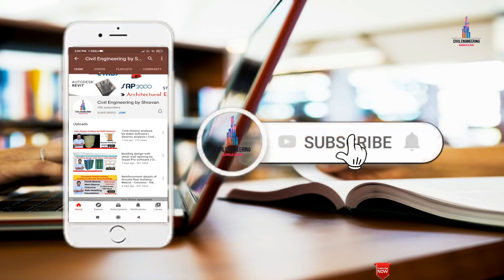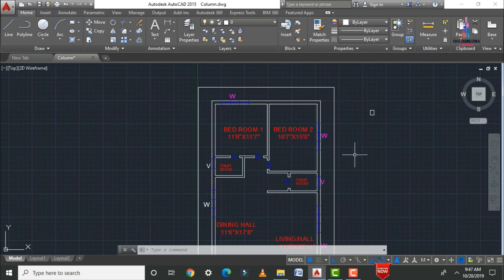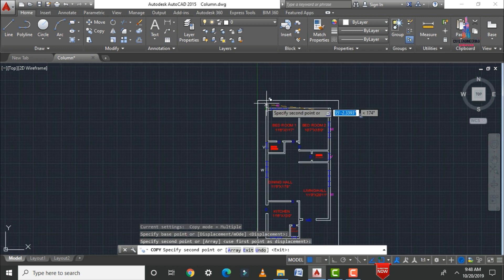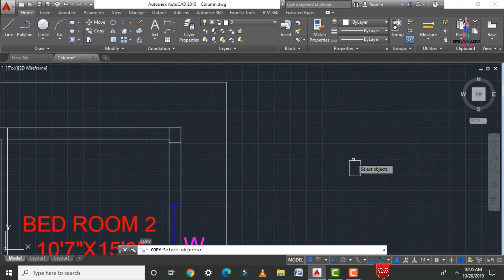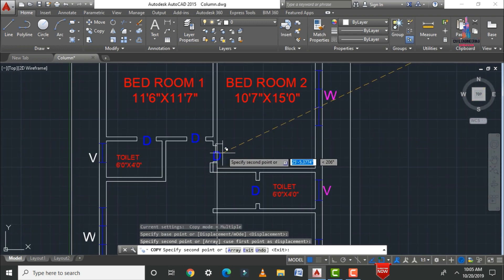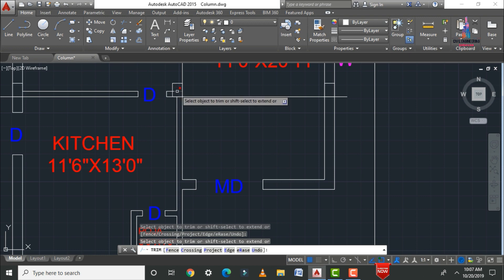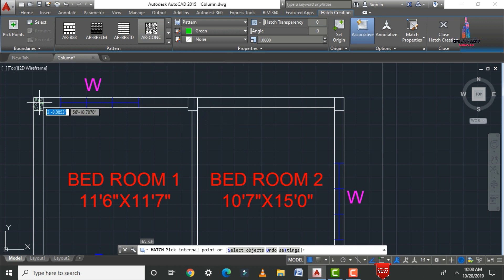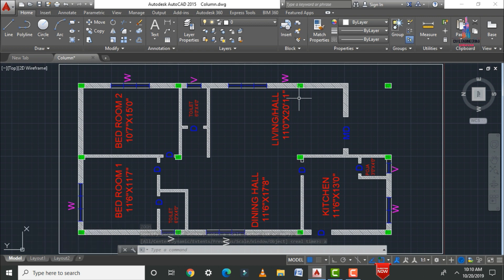Draw columns for auto cad floor plan | columns in building plan | civil engineering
Memberships link

In this Video lecture you are able to learn about Draw columns for auto cad floor plan | columns in building plan | civil engineering | columns |